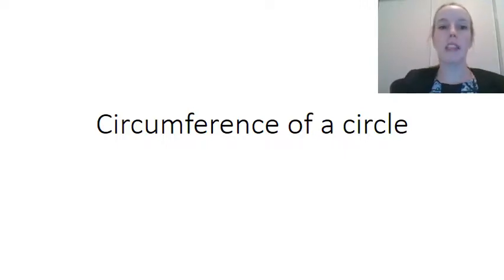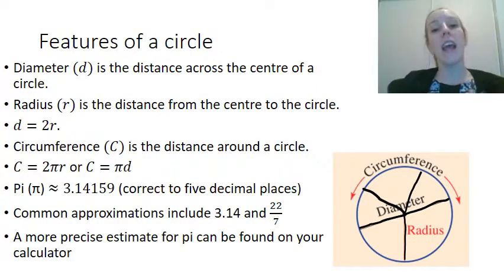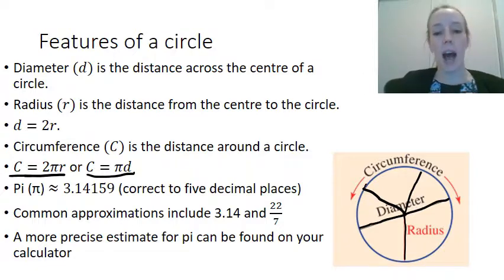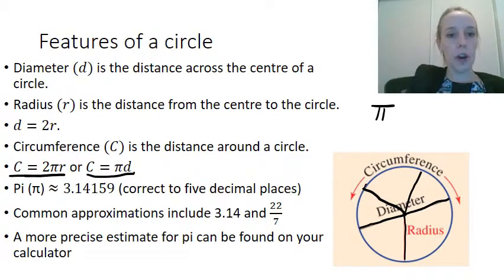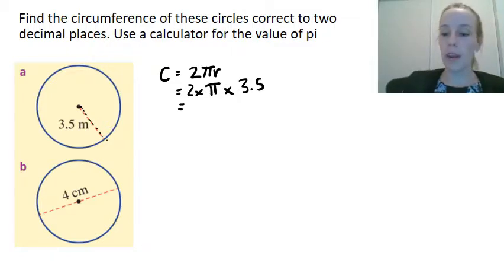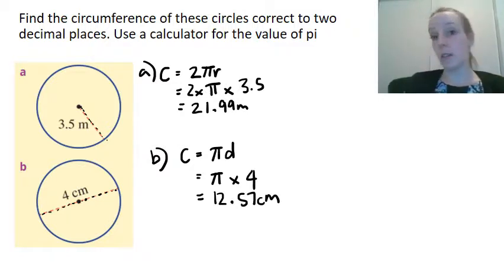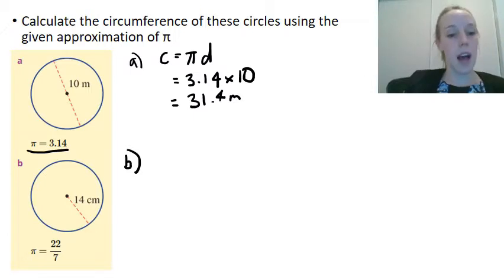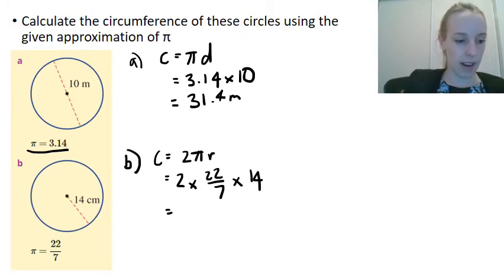Circumference of a circle